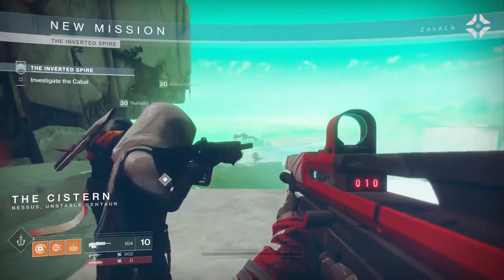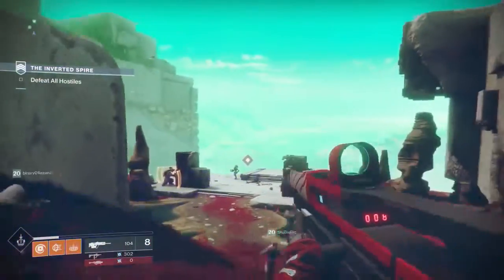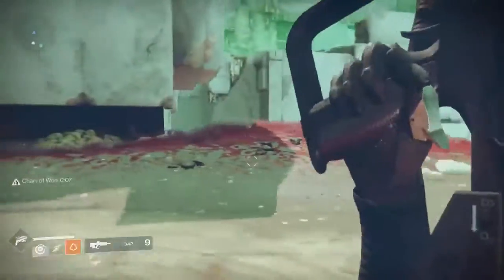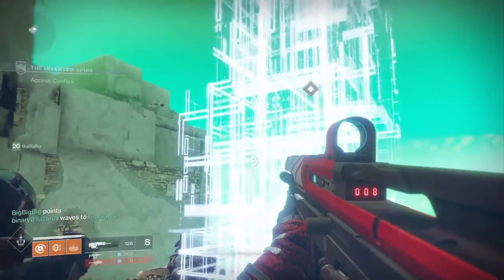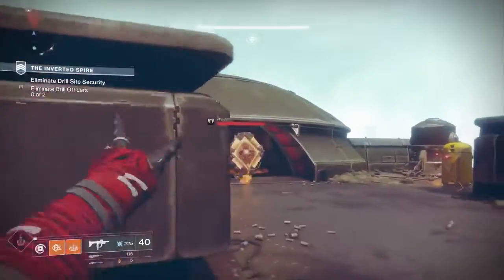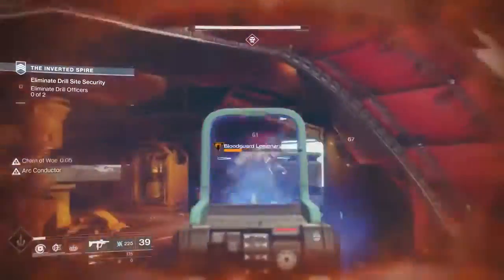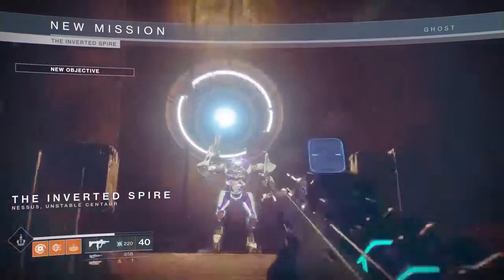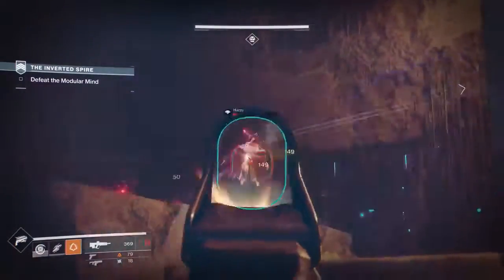DESTINY 2 Gameplay - Spire Strike Mission Gameplay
Destiny 2 Gameplay - Destiny 2 Spire Strike Mission Gameplay from the Reveal event!

Xbox ►@ ITS J3R1CHO